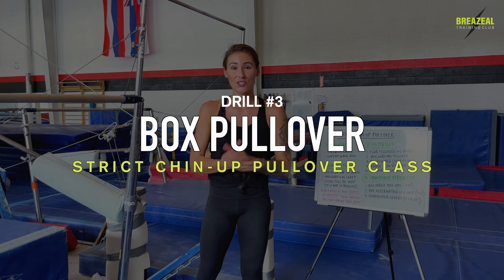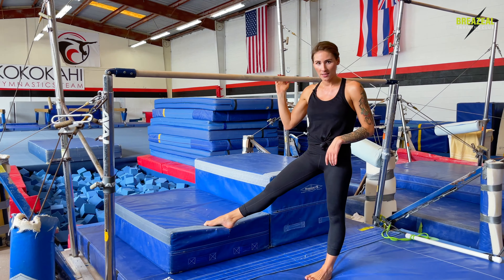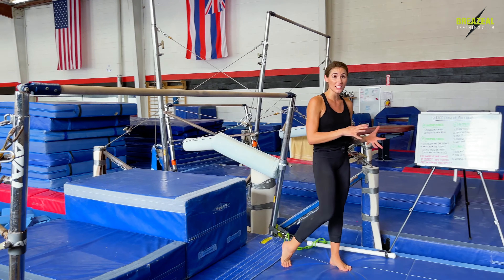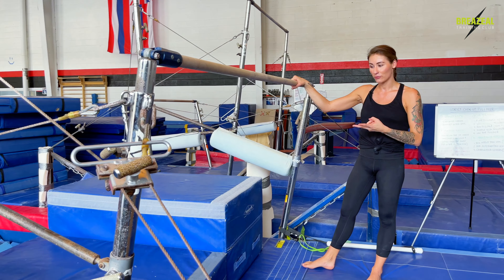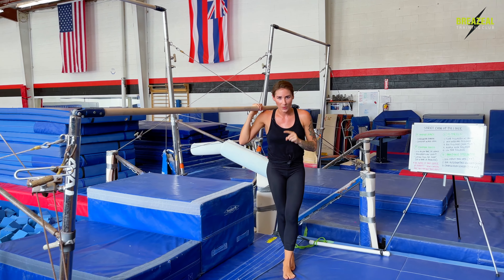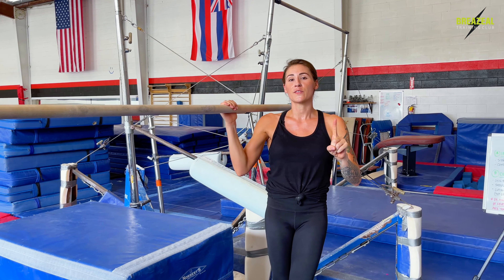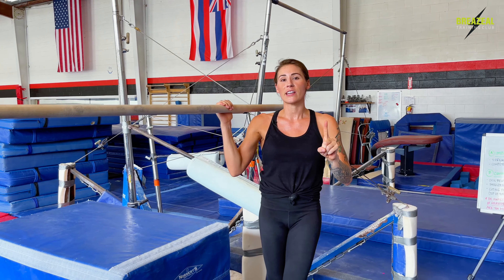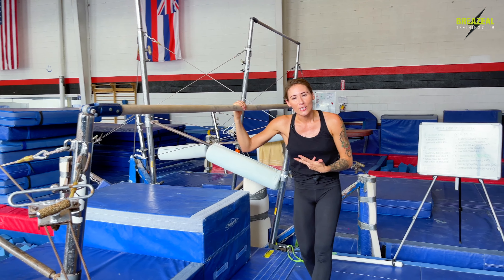Box Pullover Drill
This drill will allow athletes to practice the chin-up pullover, with varying levels of assistance based on the height of the box used. A taller box will make this drill easier, while a short box will be more challenging!

Drill #3 in my "Strict Chin-Up Pullover Class", available on my Youtube.

ABOUT THE CLASS:
The Strict Chin-Up Pullover is a body weight exercise that acts as a great test to challenge a gymnast’s overall strength, especially for uneven bar skills, because every part of the body is used and has to work cohesively with each other in order to complete a successful pullover. Plus, it’s actually a skill that is included in the competition routines of recreational and beginner gymnasts!

CLASS TOPICS:
1. Part 1: Overview of the strict chin-up pullover
2. Part 2: WHY it’s an important skill to master
3. Part 3: 3 x Common Faults
4. Part 4: 5 x Practice Drills
5. Part 5: 3 x Strength Builders